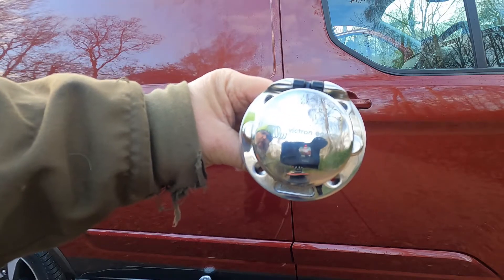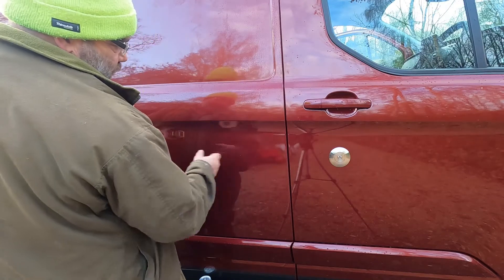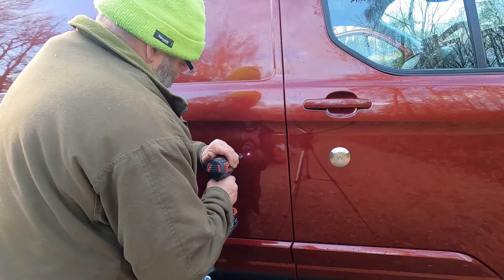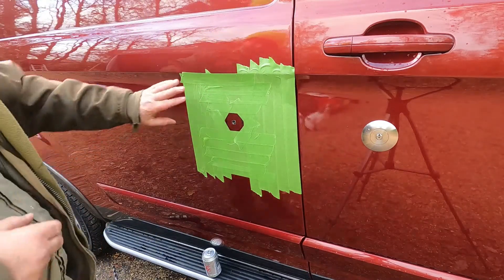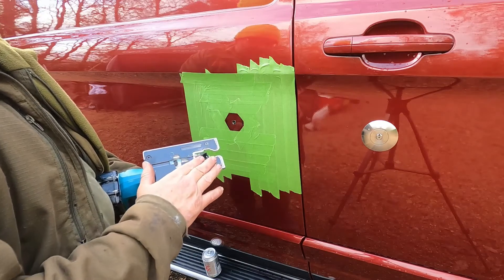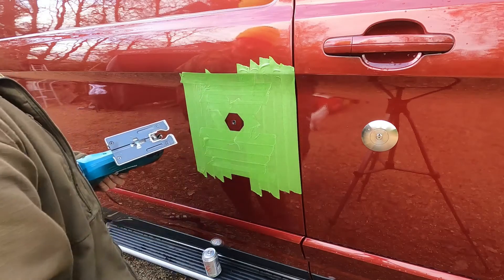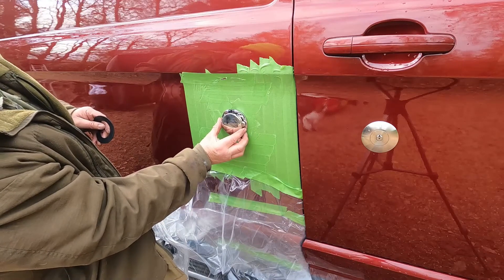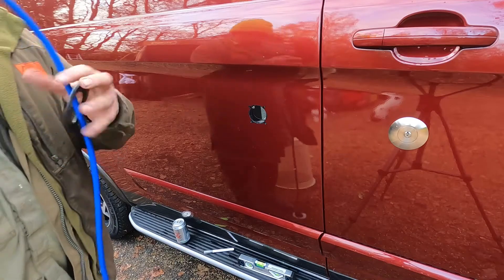Victron Energy 240 volt mains Power socket to my van build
From battery mega store in the Uk